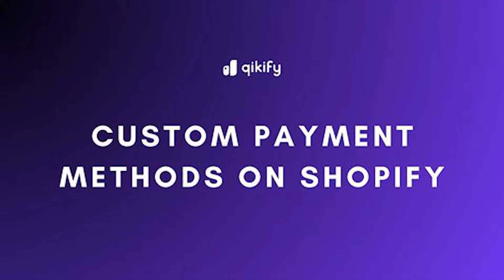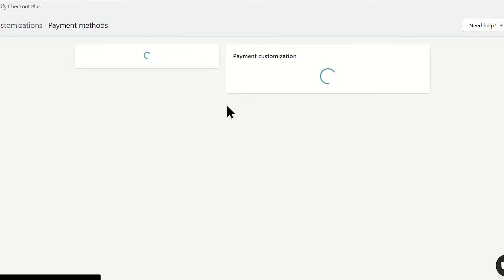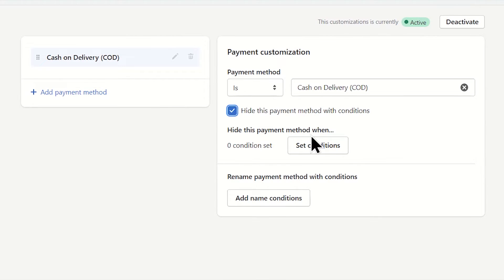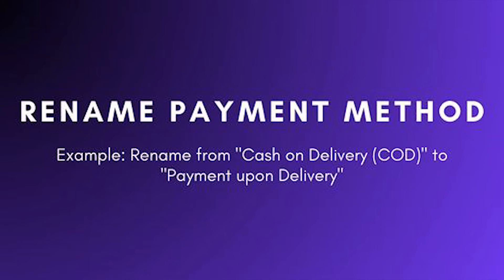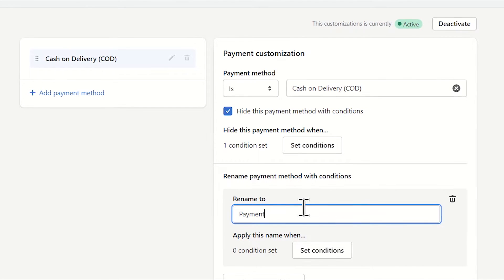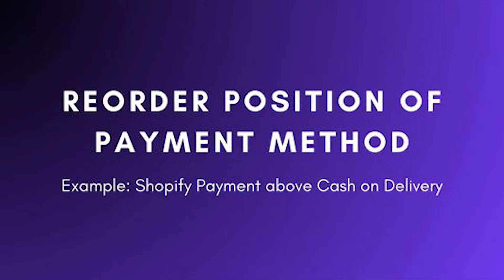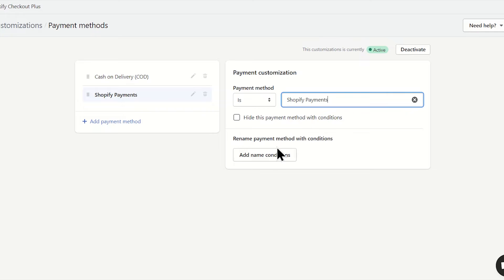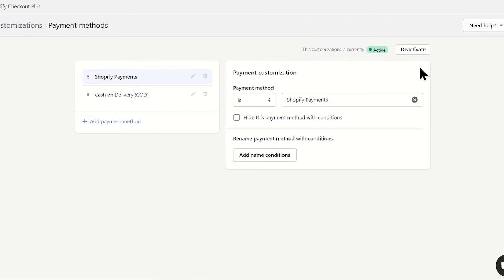How to Customize Payment Methods on Shopify Checkout with Qikify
Elevate your Shopify Checkout experience with our latest tutorial on customizing payment methods. In this video, presented by Qikify, we'll show you how to tailor payment menthods to better suit your business and enhance customer experience. We'll walk you through the step-by-step process of customization. Whether you want to add, hide or reorder specific payment gateways, streamline the checkout process, or create a unique payment experience for your customers, this tutorial has you covered.

Install our app, Qikify Checkout Customizer, to easily customize payment methods on your Shopify Checkout

Have specific questions or encounter unique scenarios not covered in this video? Drop them in the comments below, and our team will provide personalized assistance.

About Us:
Qikify is your trusted Shopify Expert, offering first-class solutions for Shopify. Join the +50,000 Shopify merchants who have elevated their stores with our expertise.